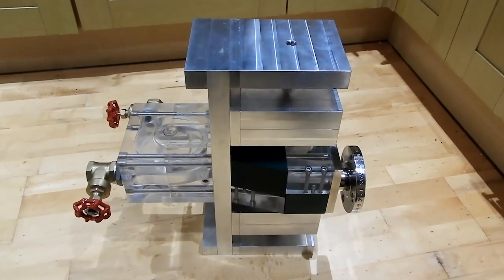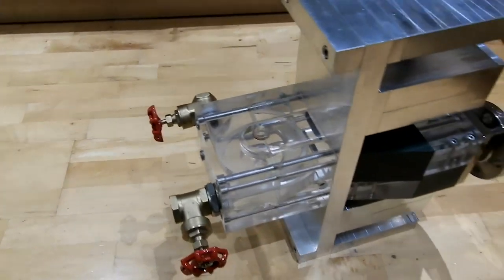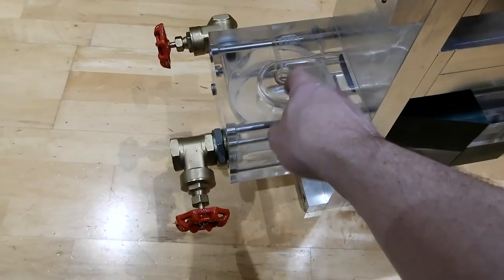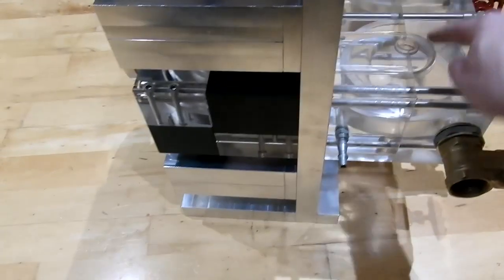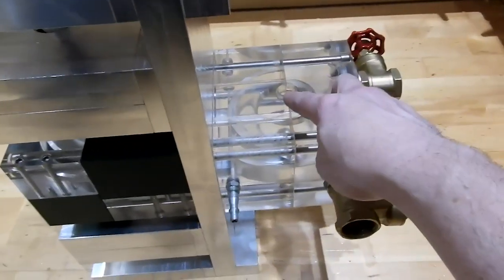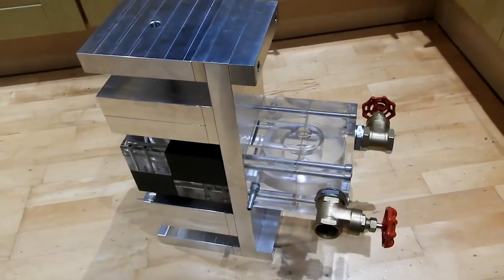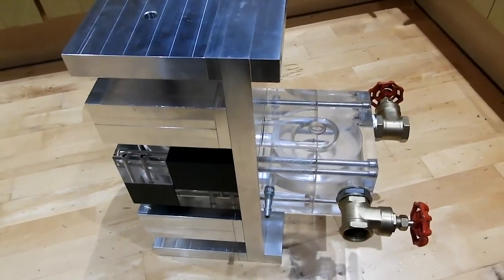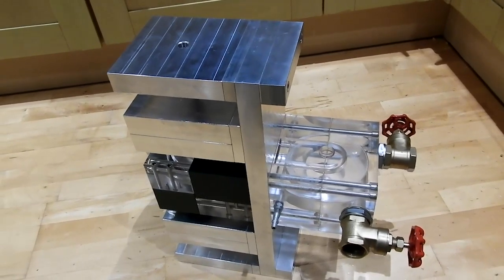Nikola Tesla's Thermodynamic Transformer - Fluid Gearbox Disclosure - Part 1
MAJOR DISCLOSURE! - Nikola Tesla invented a fluid gearbox that was the mechanical analogue of a Tesla transformer aka a Tesla coil.

Depending on how a rotor is designed is like changing the coil design.

You can compress the fluid, expand the fluid, heat it or cool it, or a combination.

These rotors are capable of four functions, condense, evaporate, heat and cool, or a combination.

Also the casing and inlet and outlets designs control the flow to ensure the function is most prominent for the required outcome.

For example a turbine and pump is just one way to design and think about the machines.

Another way they can be built is so that the turbine behaves more like a turbo fan and the pump behaves more like a compressor.

The faster the flow the more current can be converted into mechanical energy.

The viscous gearbox ratio is controlled by the disc diameters, number of discs and spacing.

Any realistic ratio can be achieved.

The first fluid gearbox I built was in May 2019. but I was learning about it from November 2018.

I will soon be showing the more recent fluid gearbox video and there are already two people in the world that have the equipment to replicate and better this experiment.

One of them is getting very close to a demo. His demo will be better than mine because I used the bearings rated at 60,000rpm whereas he will be using bearings rated at 373,000rpm.

The fluid gearbox is the solution to converting high rpm to low rpm without any efficiency loss.

You can do low rpm to high rpm too if you wanted.

The apparatus is just one version and is as shown and imagined from my other pictures and videos.

The method is as follows.

Using a starter motor, compressed air, steam or water as the driving fluid the vacuum pump (turbo compressor) is span up to a speed whereby the pulley ratio between the two rotors is sufficient that the 1st stage is being propelled by hydraulic force from the atmosphere.

If the rotor is designed correctly as an engine it will expand and cool the incoming fluid and propel the 2nd stage viscously depending on the construction of both rotors it will depend at what rpm it will engage and mesh the two rotors. As the velocity isn't being slowed down the fluid speed will be immense.

If the rotor is correctly designed as a turbine it will expand, cool, and slow down the incoming fluid but propel the 2nd stage rotor.

The Tesla flying machine also features this fluid gearbox but the outlets are central instead of peripheral. 4 functions of turbine, pump, engine and compressor happening at the same time.

With a design change both rotors can act as two magnetic gears instead of two pulleys and an invisible belt.

The geared rotors is Tesla's true flying machine apparatus which is achieved by having two rotors with no solid centre disc. Having the solid centre discs makes the rotors behave like 2 pulleys and a belt.

I proved this with countless tests in 2019.

I'm going to let someone who is clearly very gifted be the first one to replicate this. You know who you are!